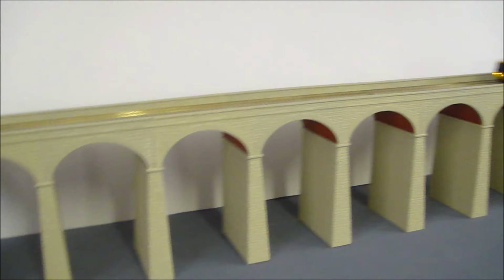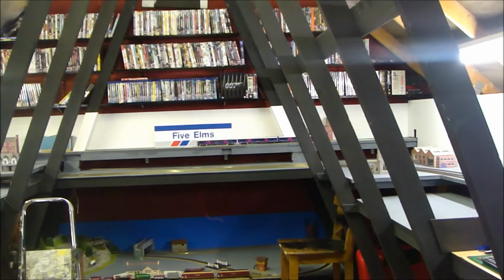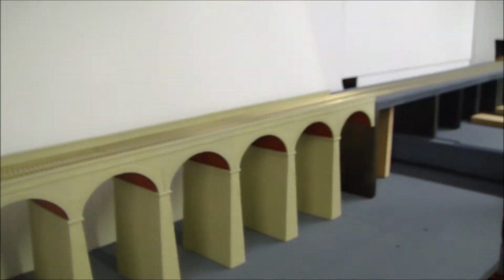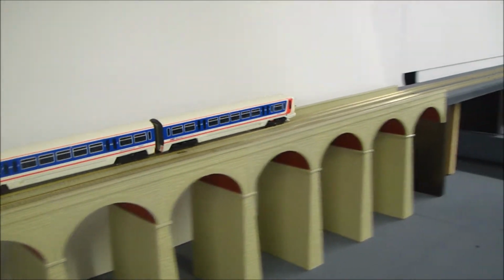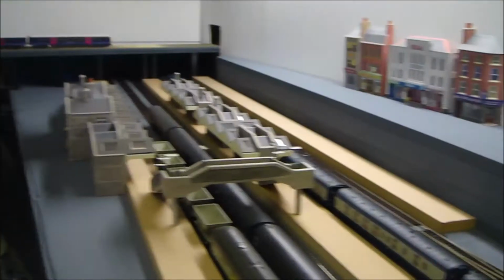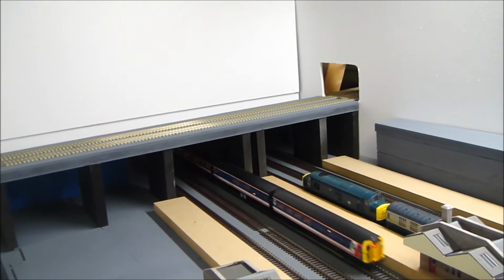Five Elms Layout Update 6--NEW VIADUCT | WHITE BACKBOARDS | UPPER LINES RUNNING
Here is the latest progress for Five Elms. In this update for my model railway layout I show my new viaduct made from a Wills kit. I have now also painted my back boards white, I also have my upper lines running.

More updates to follow.

Thanks.

Jason.